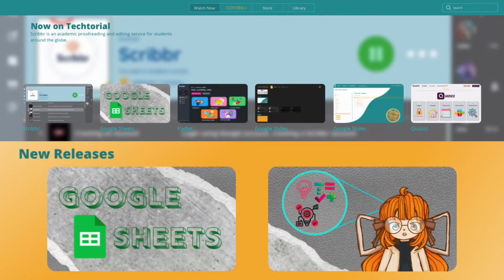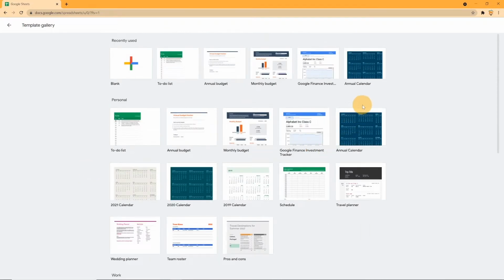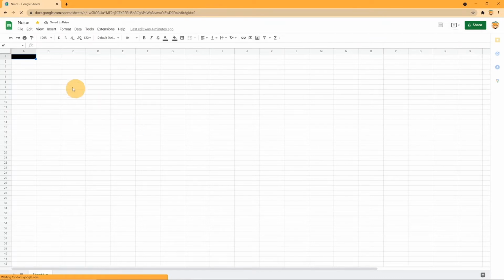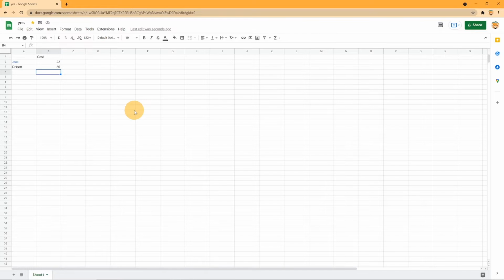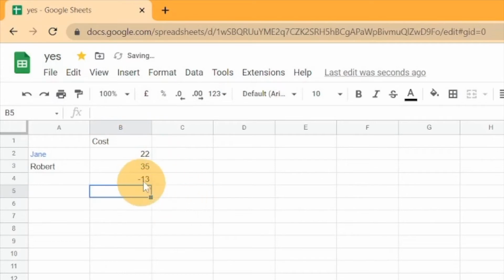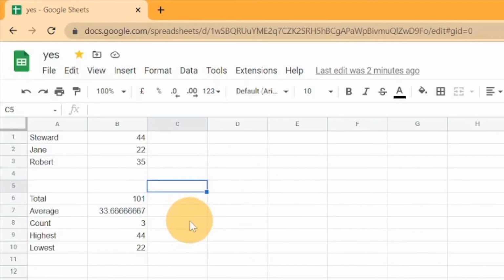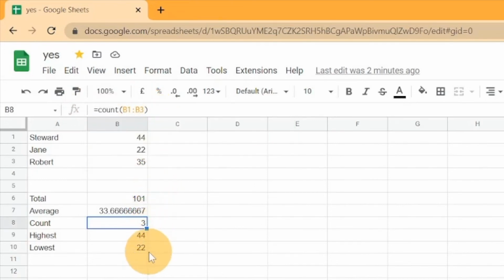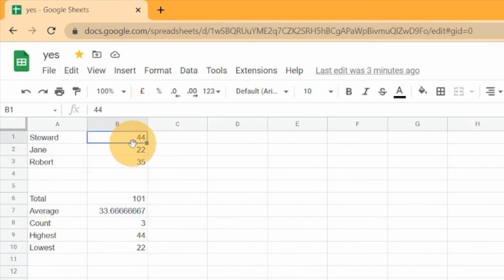Google Sheets Tutorial [PART 1: Basic Features and Functions]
Welcome to our 2-part series on Google Sheets! We hope you enjoy today's video!

TIMESTAMPS:
00:16 - Templates
01:01 - Basic Features
01:51 - Arithmetic
02:46 - Functions